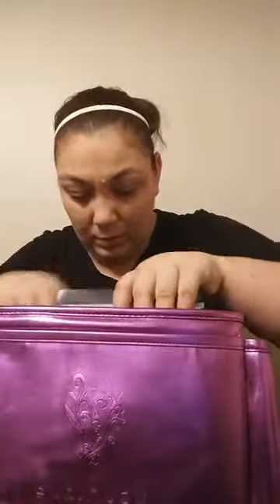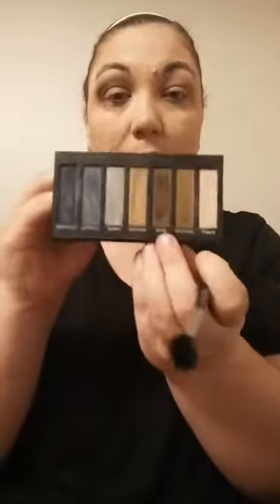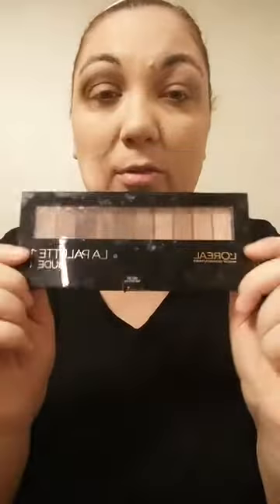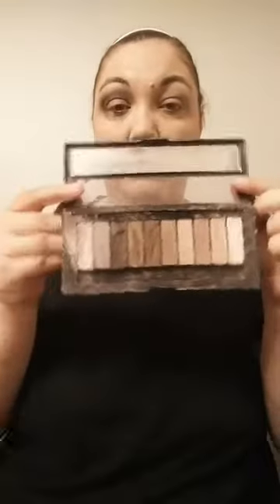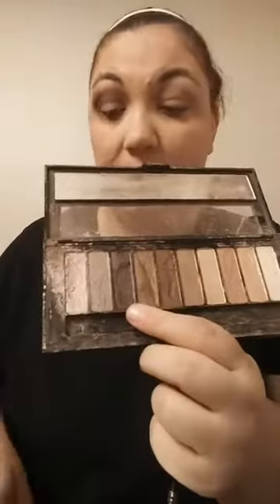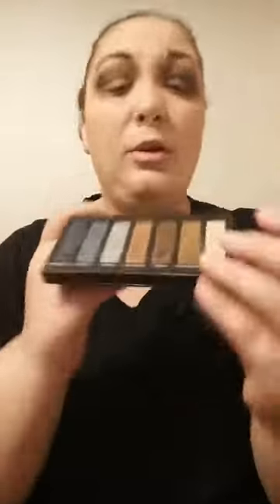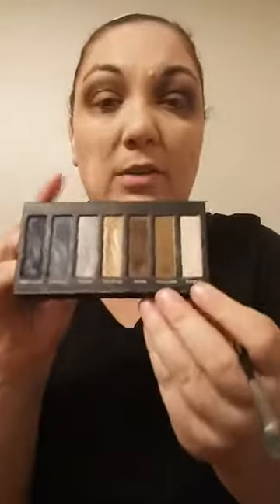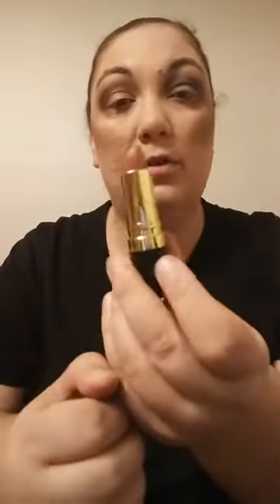younique look 7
I am currently a white status Presenter for Younique. This a look number 7, also this is a facebook live recording. All the products i used on Younique's side you can get